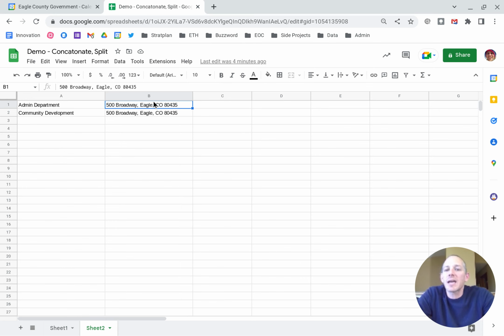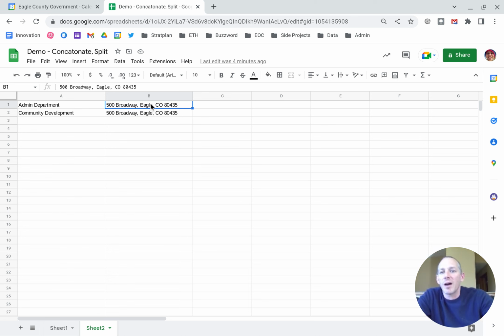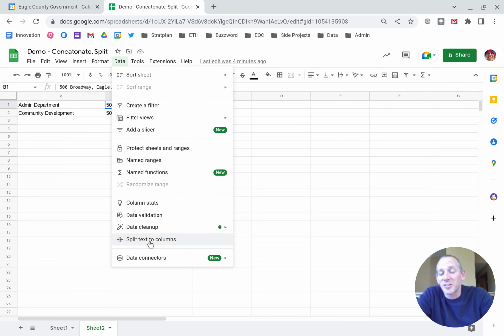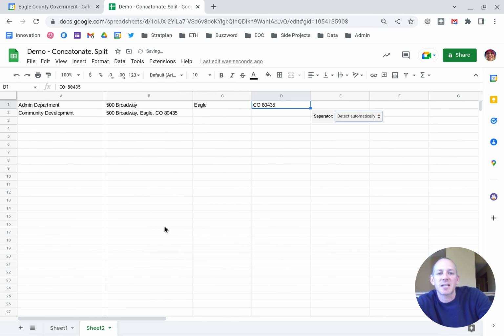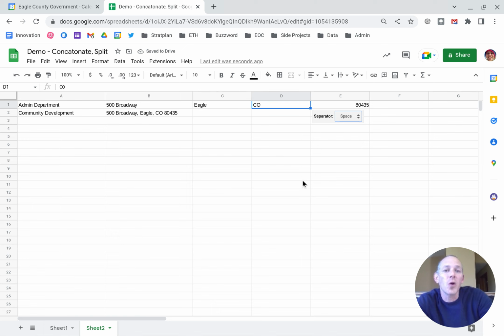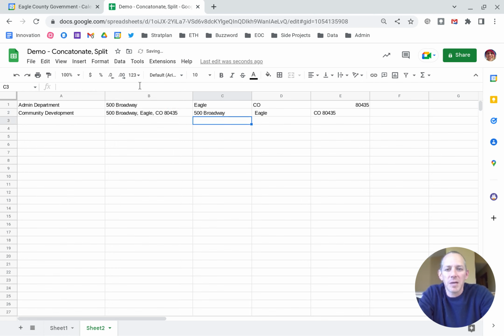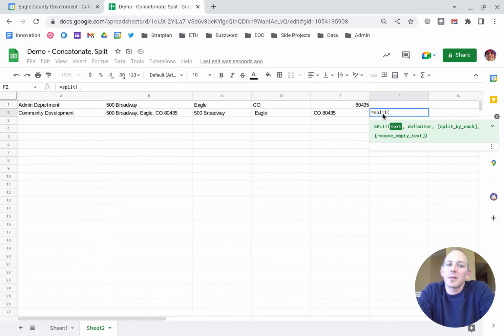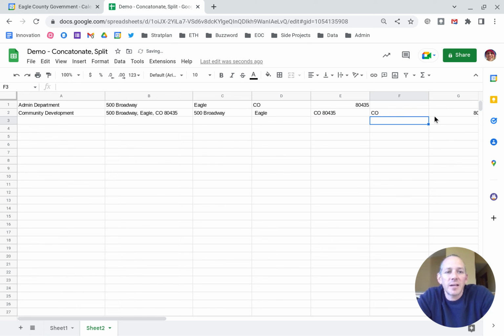My Lazy Spot - Google Sheets - Split Data into Multiple Columns